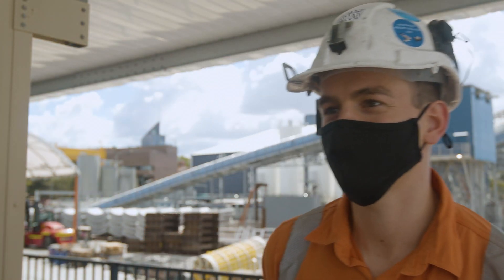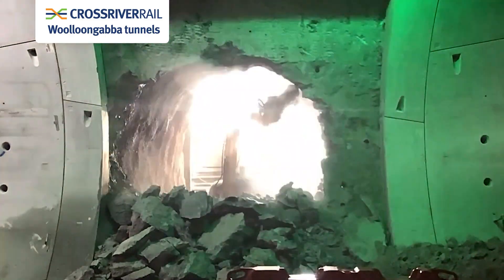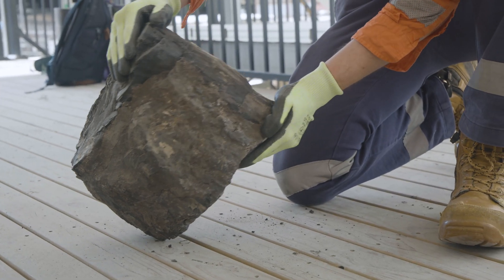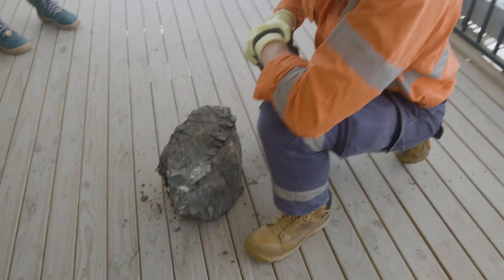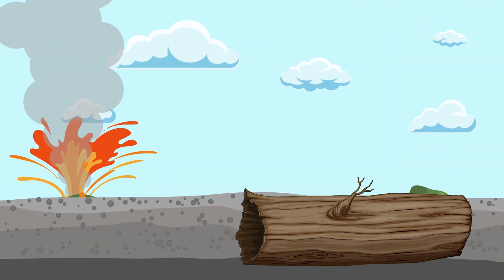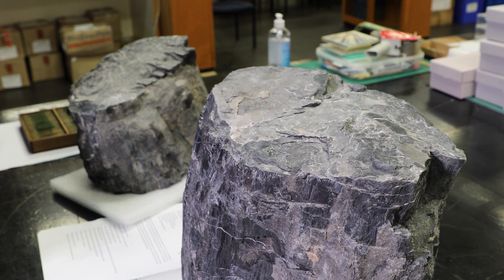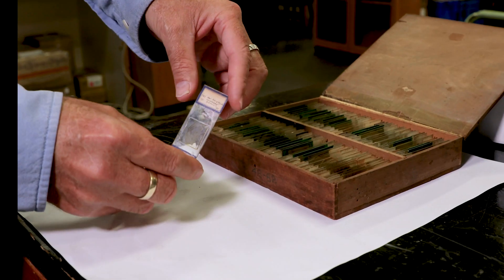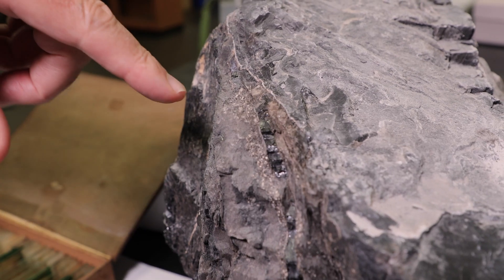A Prehistoric Discovery | Jurassic Bark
Move over Muttaburrasaurus!

No big deal, but we found a 200 million year old fossil while tunnelling underneath Kangaroo Point Cliffs. 😮 This incredibly rare find could help researchers identify what flora and fauna existed on earth millions of years ago!

*Note: 200million years ago was actually the Triassic period, but it just doesn't have the same ring to it 😉